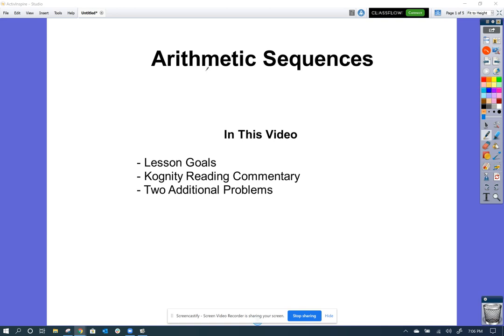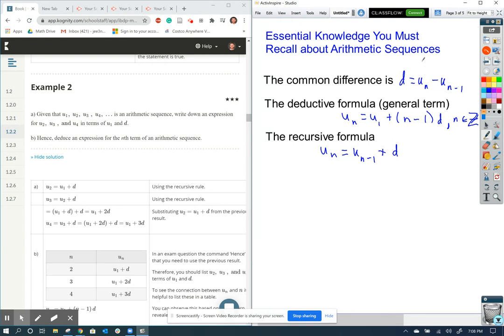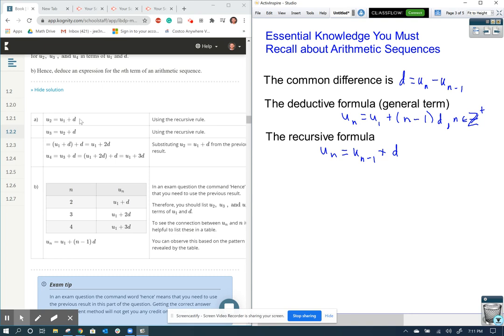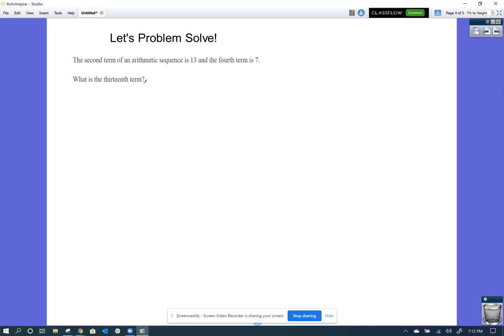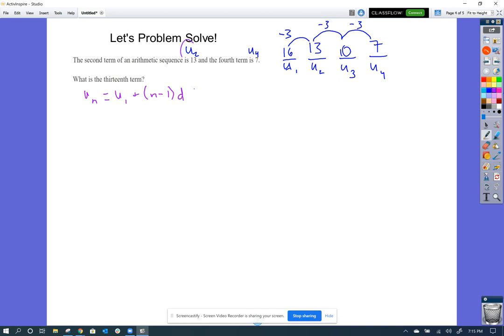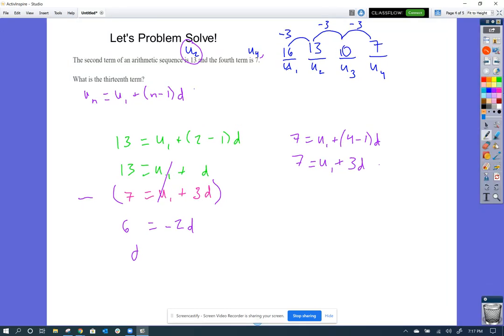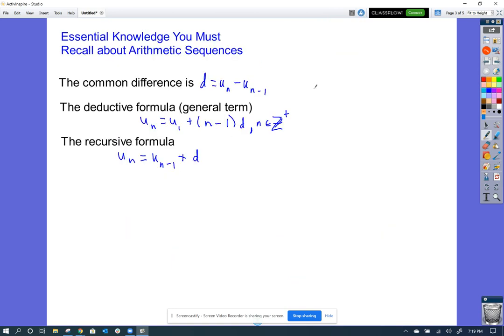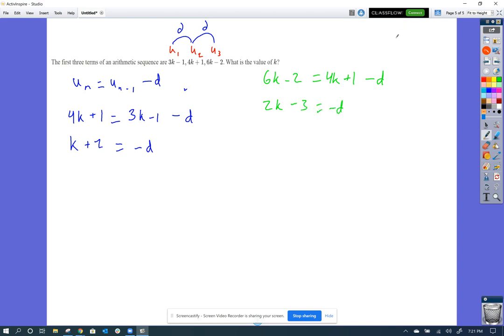MAI Unit 1 Lesson 1: Arithmetic Sequences